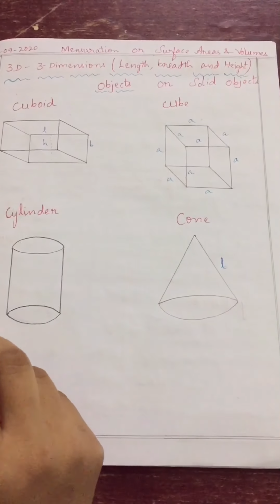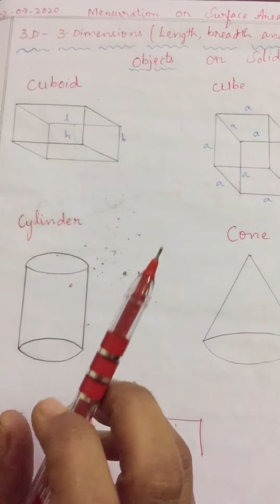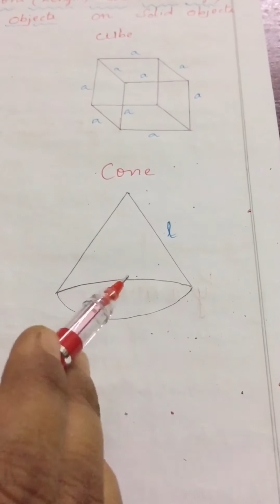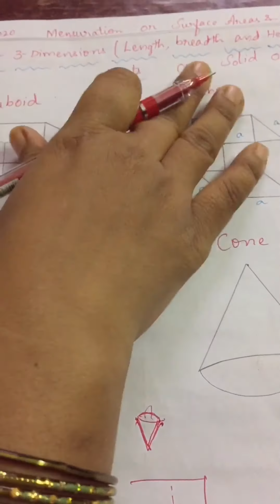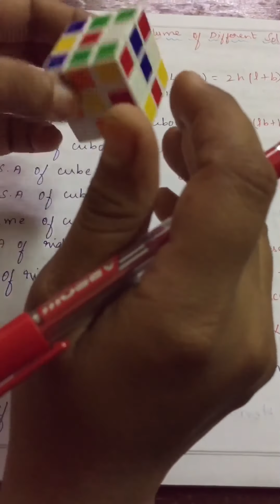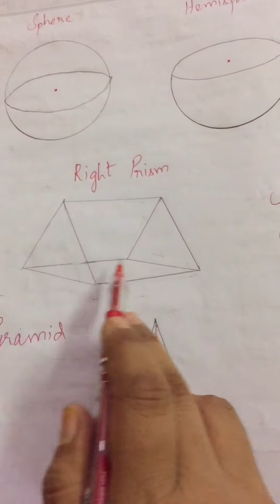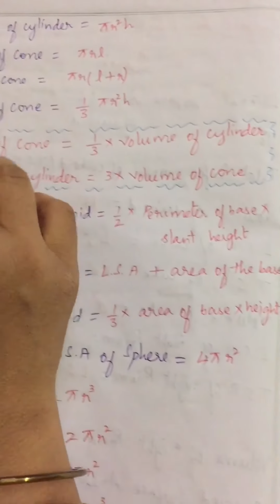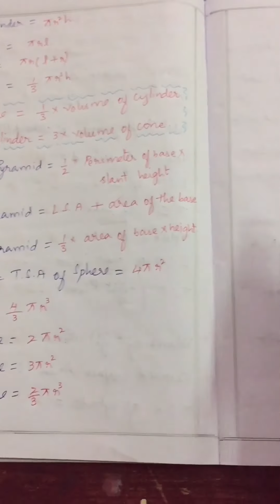Mensuration Or Surface Areas And Volumes || Martinet Maths (T.S.)